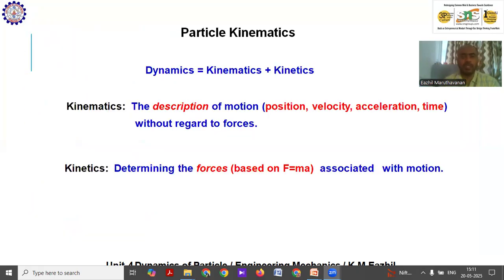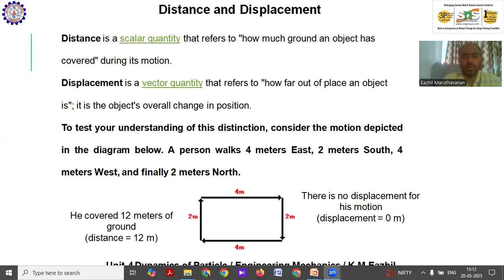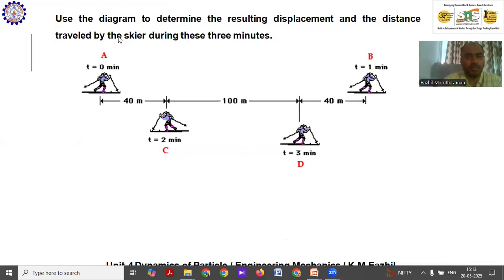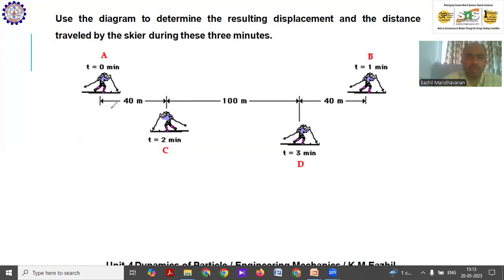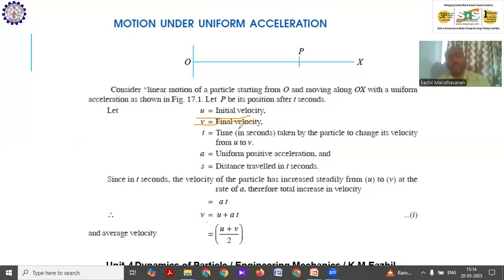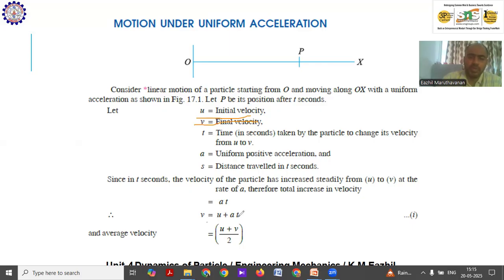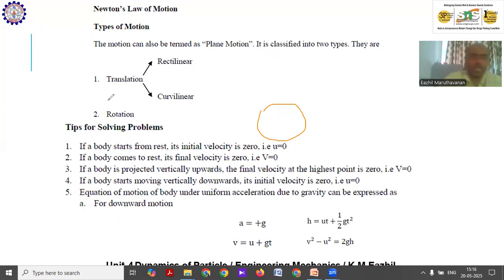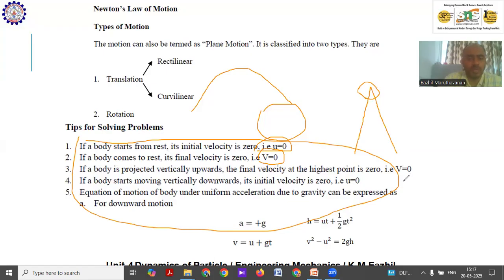Dynamics of Particle - | Engineering Mechanics | SNSInstitutions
The dynamics of a particle involve the forces acting on the particle that result in an acceleration of the particle. The study of the dynamics of a particle is also referred to as kinetics. It requires the application of Newton's laws of motion.